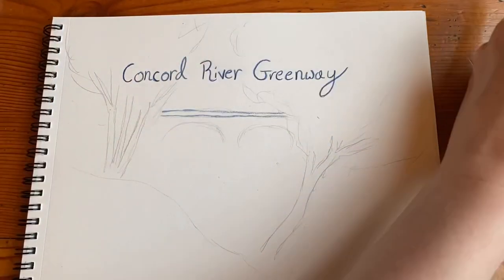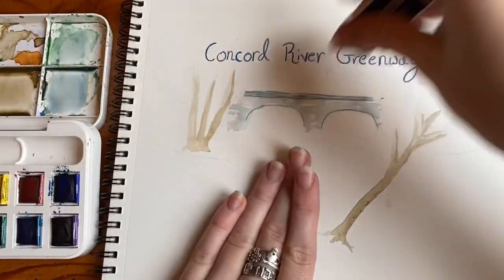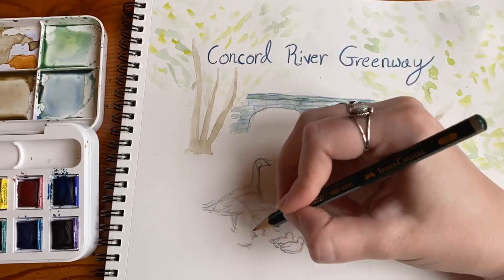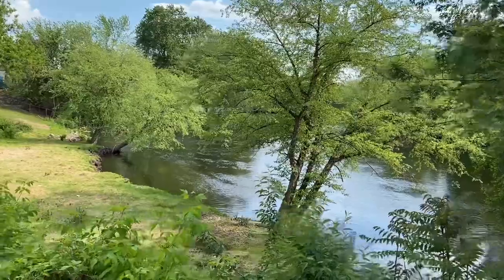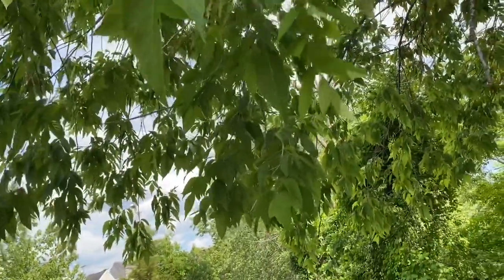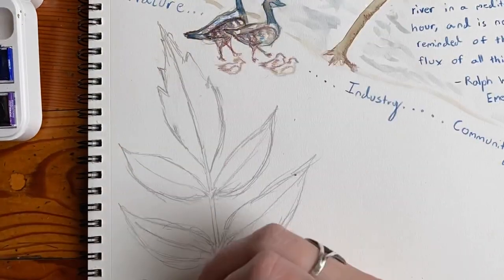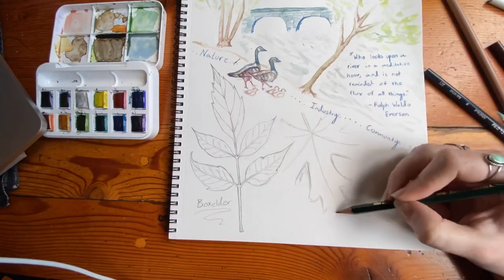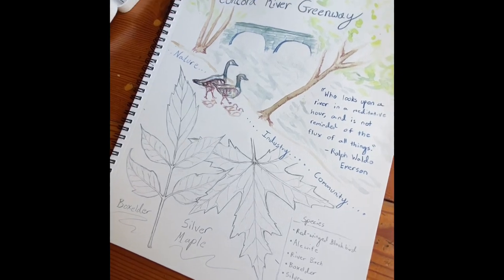Concord River Greenway Tour and Event Map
Join environmental educator Emily Wood for a tour of Concord river Greenway and event map creation. Come look at this beautiful riverine habitat with us